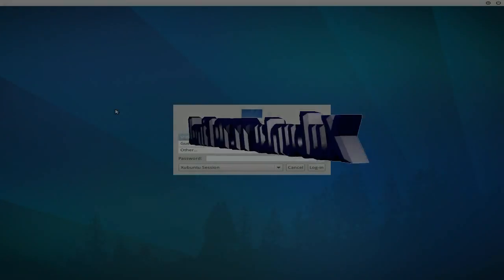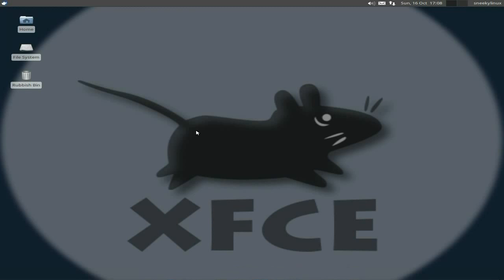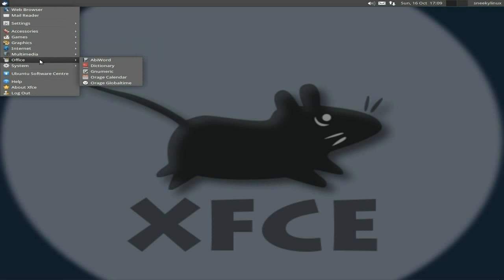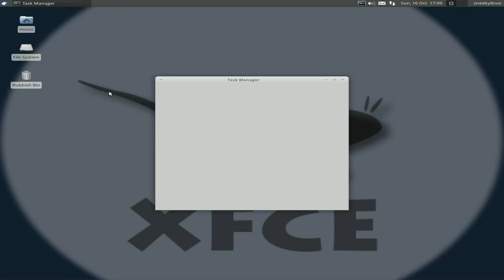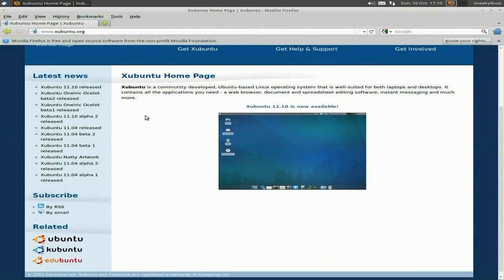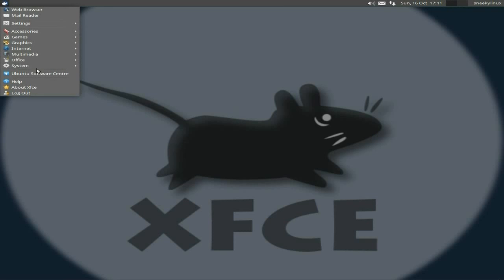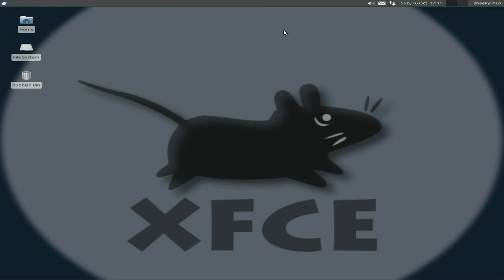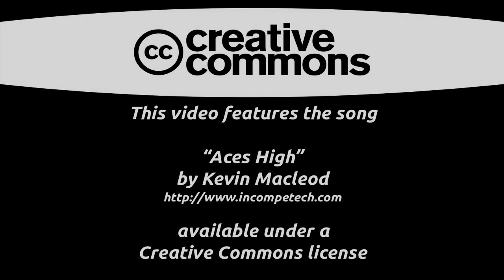Xubuntu 11.10 ...No Real Change Is Good..Nice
Here we have the final release of xubuntu 11.10, and thank god not much has changed apart from the kernel and from the programs that are not there now due to gtk2/3 problems me thinks, but i will not be changing real soon due to this for this testing machine.